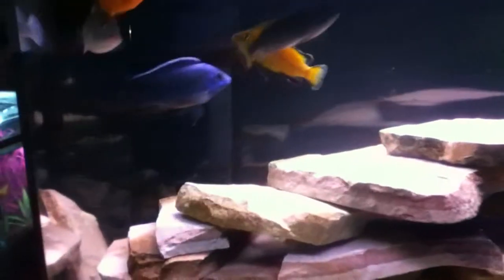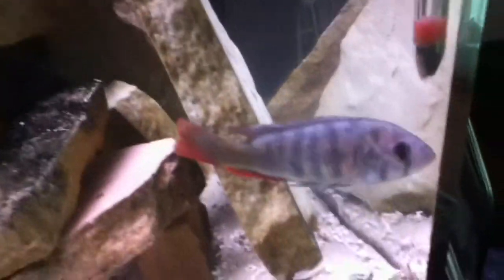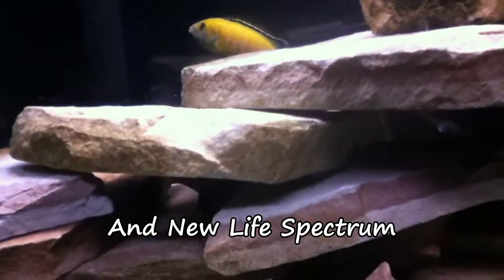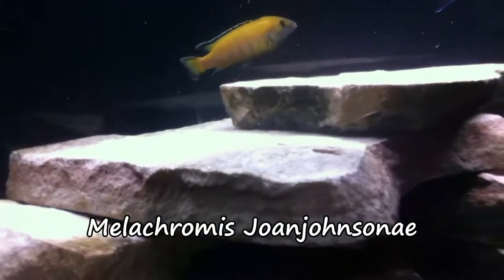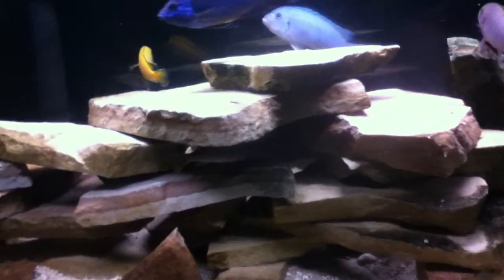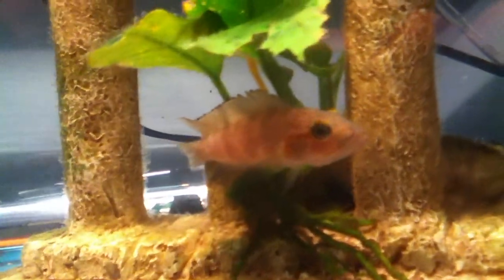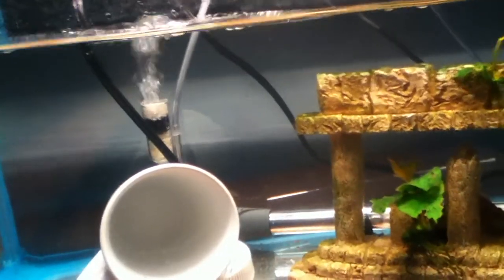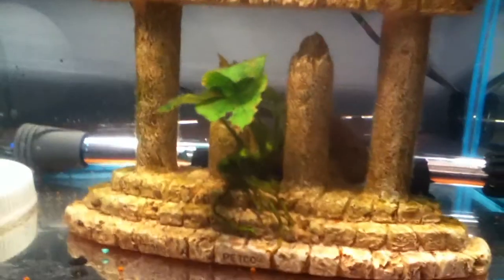New Cichlids! CCA May Meeting Results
The Capital Cichlids Association's May meeting allowed me to diversify my cichlid tank species.

At the auction I was able to pick up quite a few specimines including

Telmatochromis Dhonti
Pundamilia Pundamilia (F1 Male)
Blue Zebra "Metriaclima callainos"
Pseudotropheus sp. "elongatus Chewere"